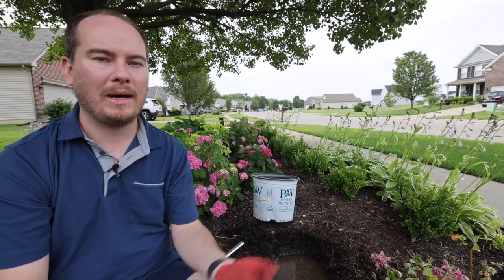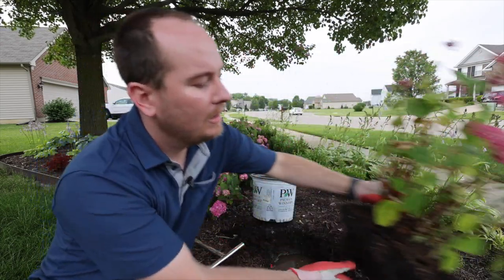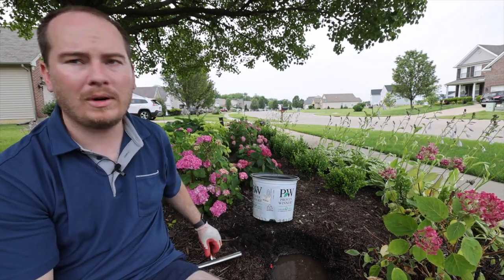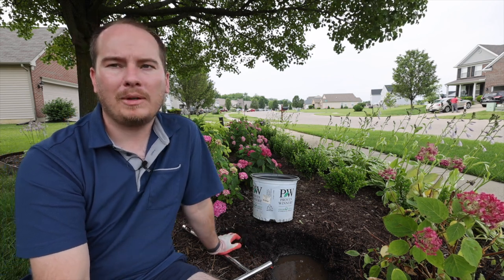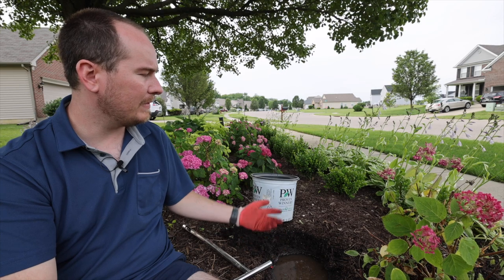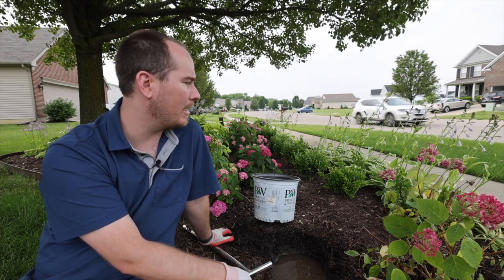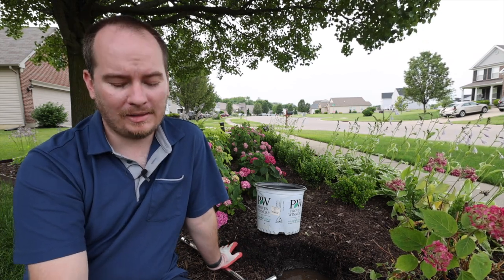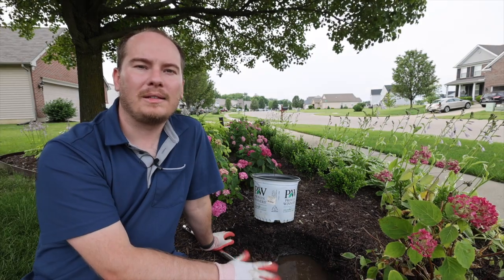Mistakes Make Us Better Gardeners (a drowning hydrangea) | Clay Soil Woes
Hi, everyone. Today's video is a little somber (because I'm both sad and frustrated) as I'm having additional clay soil issues in one of the planting areas that I've got to figure out how to resolve. This is video one of two.

To give you an idea of how long this planting hole is holding water, about 2/3rds of the water remained in the hole after the next morning. This is draining better than the area around my patio before I resolved those issues (which some areas didn't drain any water at all), but is still highly unacceptable for any plant as it should have drained quickly for best results. You can see why the plant was struggling after a week of unrelenting rain.

After I decide on how I'm going to resolve the issue I will post an update later in the season. If I can get it resolved fairly quickly I may place the hydrangea back in the ground earlier as any plant is better in the ground than in a container with ideal growing conditions. If you have clay soil, don't be discouraged! There are ways to resolve the issue, and sometimes you just have to get a little creative, which makes you a better gardener in the long run. Subscribe as I will be going over in detail how I resolved these issues in this bed specifically and how I resolved the issues around my patio in a coming video.

Espoma Bio-Tone Starter Fertilizer
Bonide "Root N' Grow Stimulator" in Bonide's Amazon store